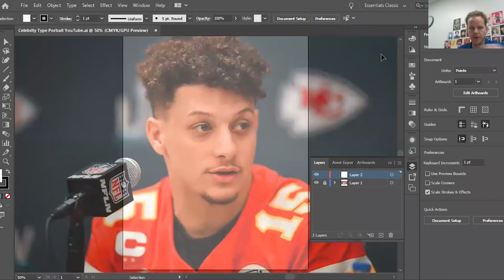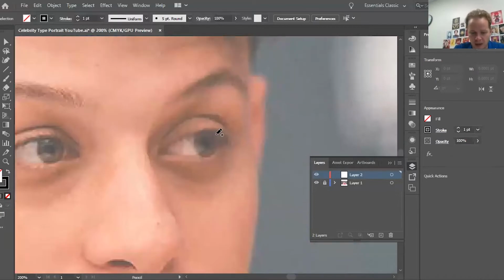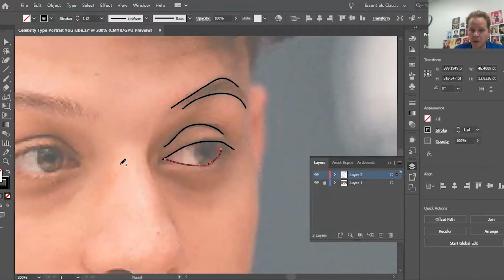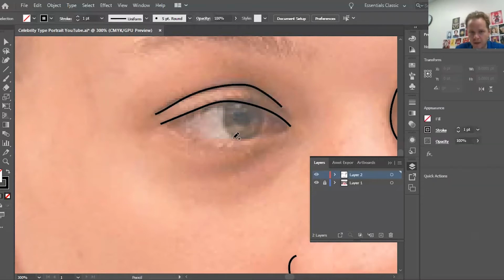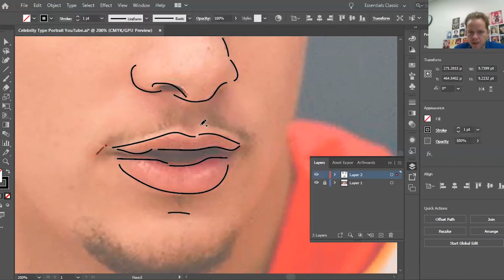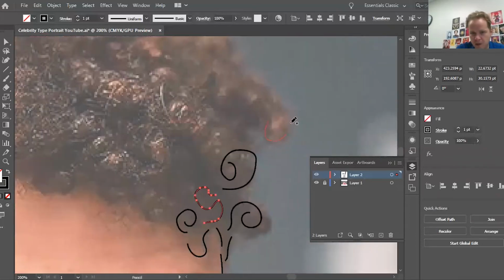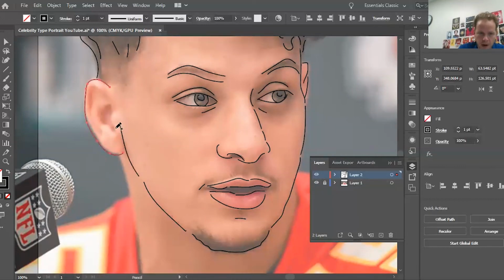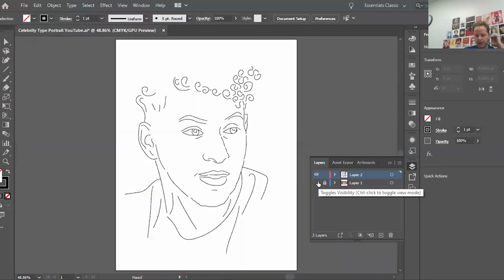1.10) Celebrity Type Portrait (Part 2)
In this video I talk about how to create a line contour drawing using the Pencil tool in Adobe Illustrator.